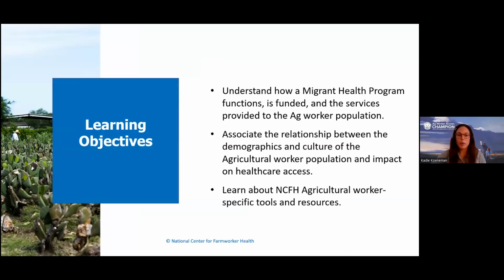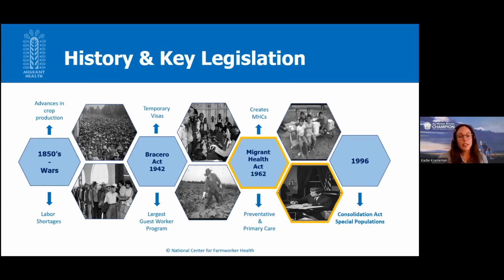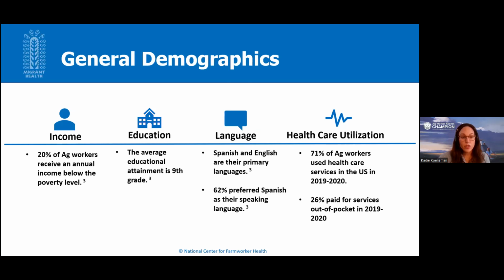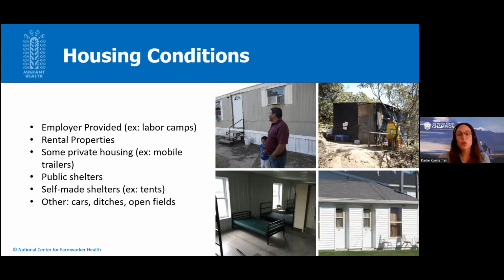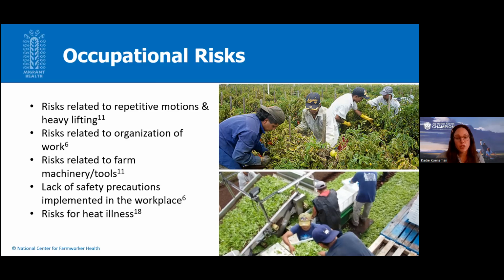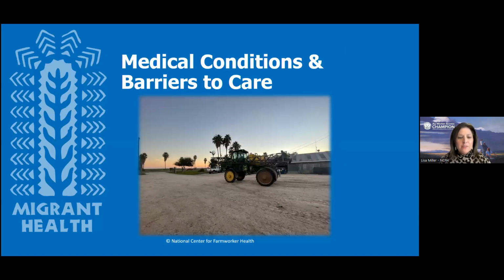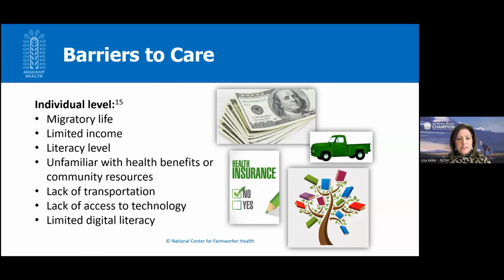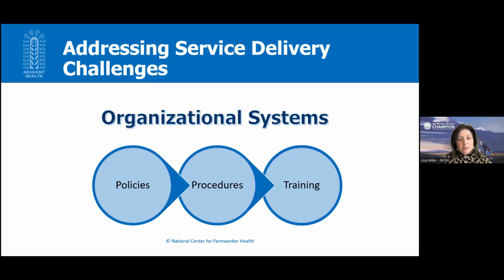Orientation to Agricultural Worker Health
This webinar serves as an introductory session for new health center staff and refresher for seasoned staff members. Our presenter will provide a comprehensive overview of the Migrant Health Program, along with insights into the available demographic data and culture of the Agricultural worker population and will delve into the distinctive challenges and barriers that affect healthcare access for Agricultural workers. Presented on 10/18/2023.